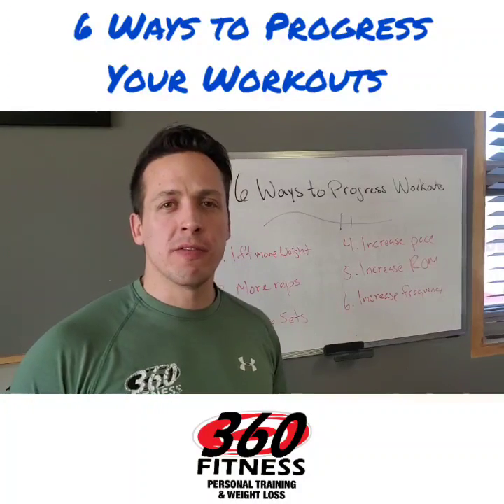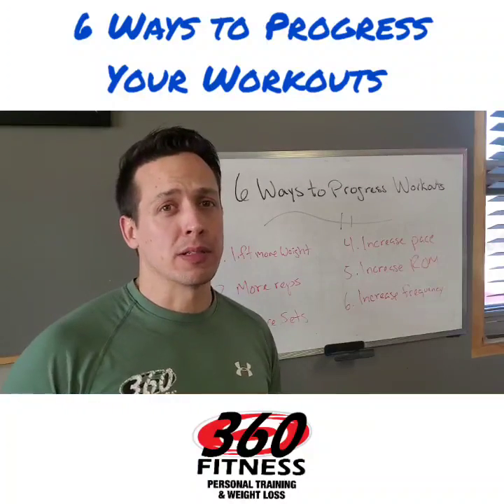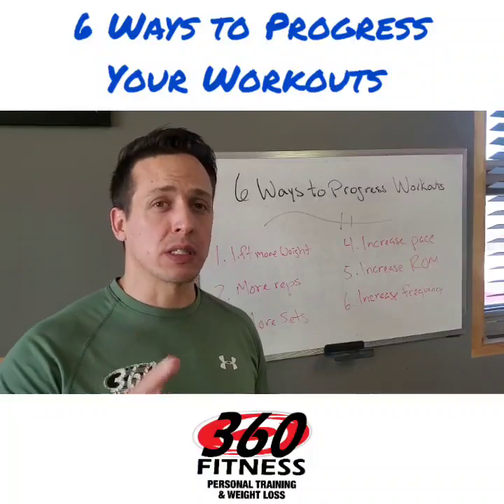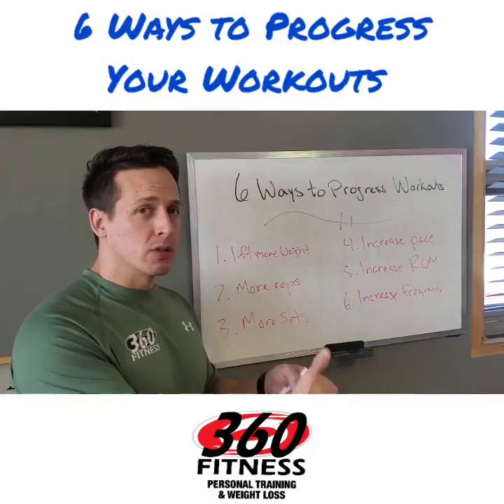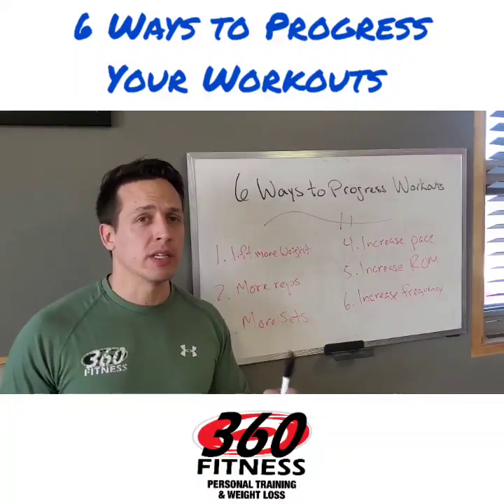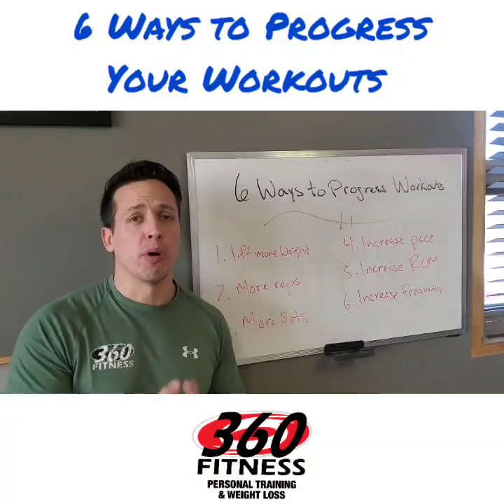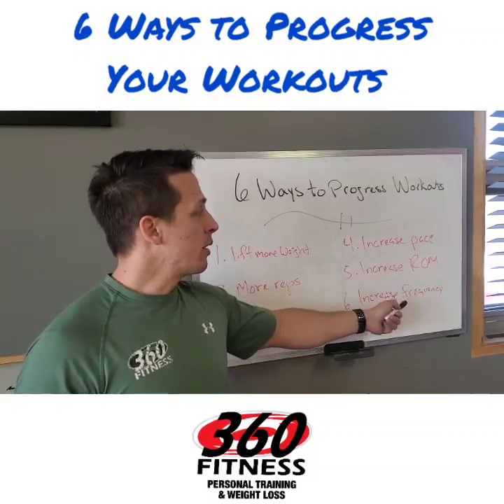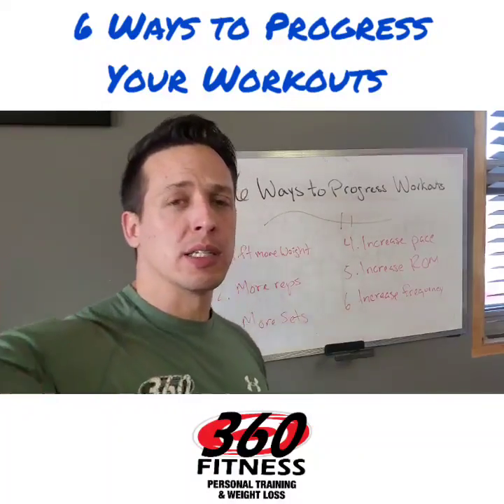6 ways to Progress your workouts